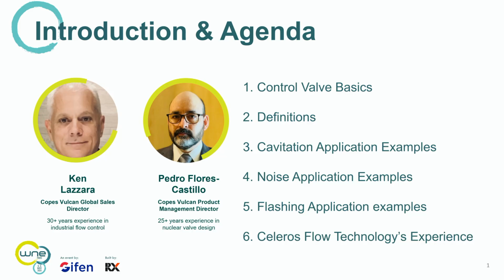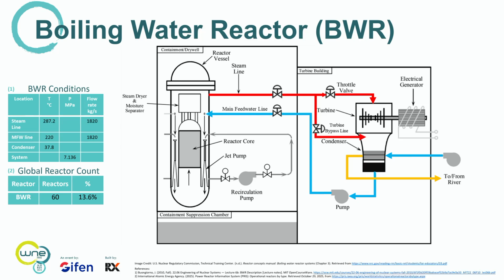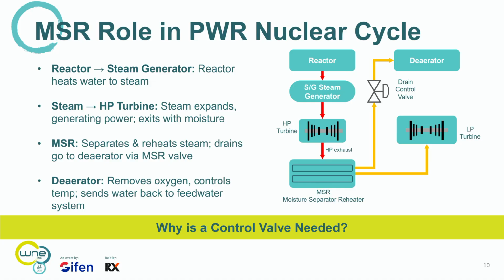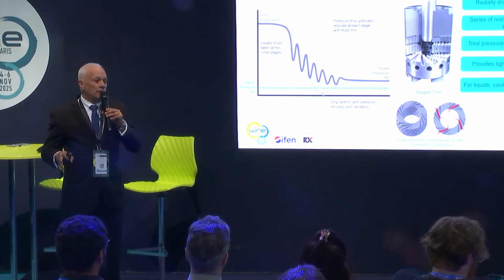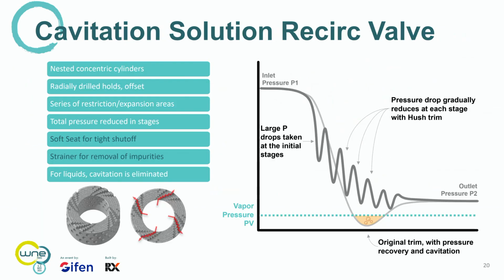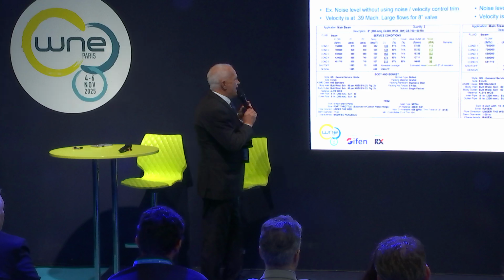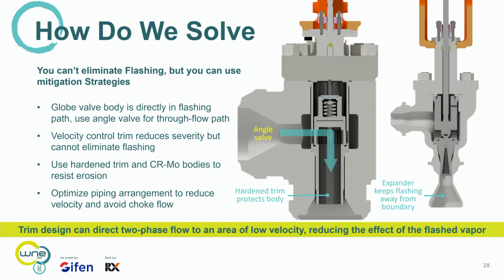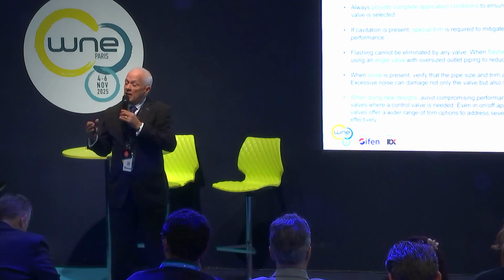WNE 2025 - Workshop CELEROS - Enhancing Control Valve Performance in Nuclear Applications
In the nuclear industry, where precision, reliability and safety are critical, control valve performance plays a pivotal role in maintaining system integrity. This workshop focuses on issues that can compromise valve performance including, vibration, noise erosion, poor controllability and flawed installation design. Using case studies, participants will learn to diagnose root causes of these issues such as uncontrolled fluid velocity, improper valve design or material selection and problematic flow conditions. Attendees will gain practical insights into selecting the right trims and control devices to optimise performance, extend valve life and ensure system integrity. Whether you're an engineer, technician, or maintenance professional, this session will equip you with the knowledge and practical tools to make informed decisions that improve control valve reliability, minimise downtime, and increase overall process efficiency and control in demanding nuclear applications.

Speakers:

- Ken Lazzara, Global Sales Director, Copes-Vulcan, Celeros Flow Technology
- David Kinvig, Regional Sales Manager, Copes -Vulcan, Celeros Flow Technology
- Pedro Flores, Director of Product Management, Copes-Vulcan, Celeros Flow Technology